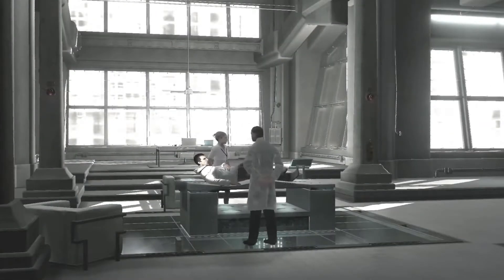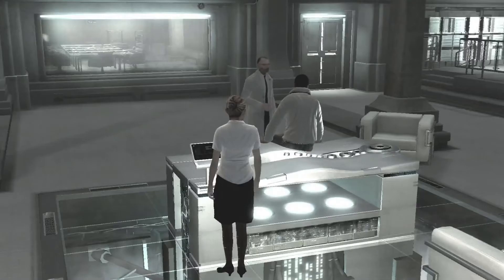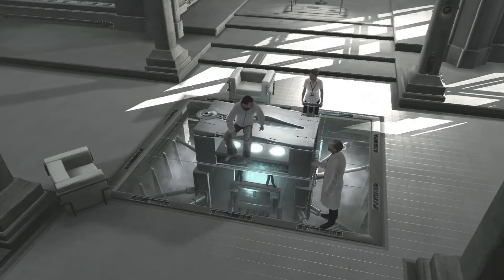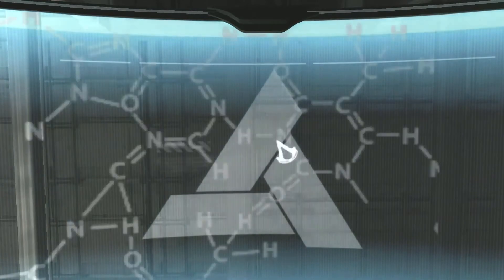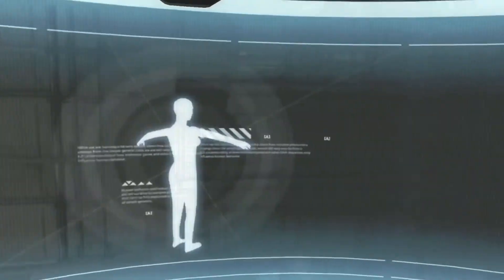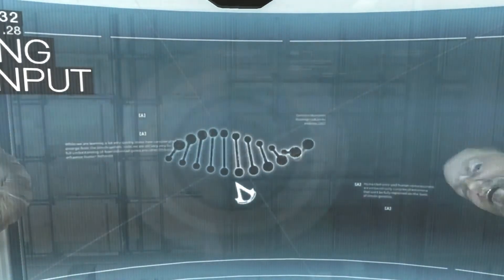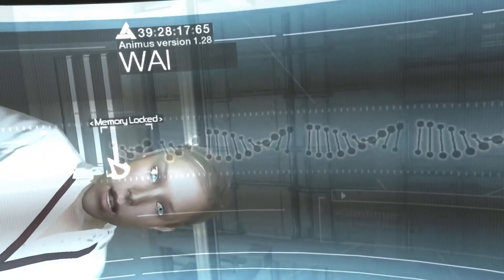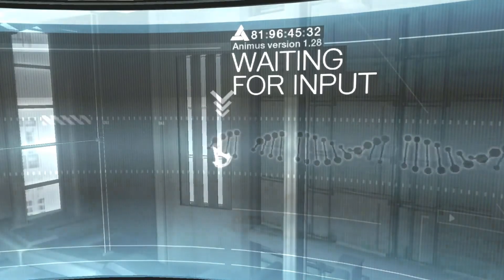Assassin's Creed: Gameplay Part 1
Memory Block 1:

The main protagonist, Desmond Miles finds himself captured by the so called "Templars" and is forced to enter the animus, enabling the templars to access the memory of his ancestor "Altaïr Ibn-La'Ahad".

Assassin's Creed is a 2007 sandbox style action-adventure-stealth video game developed by Ubisoft Montreal and published by Ubisoft.

The game centers around the use of a machine dubbed the "Animus", which allows its user to view the genetic memories of his or her ancestors, centering around the protagonist, a bartender named Desmond Miles. As Desmond relives the memories of one of his ancestors, the Assassin Altaïr Ibn-La'Ahad who lived in the Holy Land during the Third Crusade, details of a battle between two ancient sects – the Knights Templar and the Assassin Order – emerge as both scour for an artifact known only as a "Piece of Eden."

Toss a Like if you like the video !!